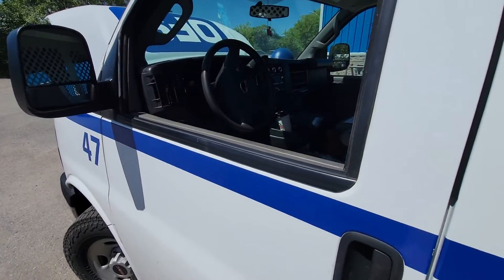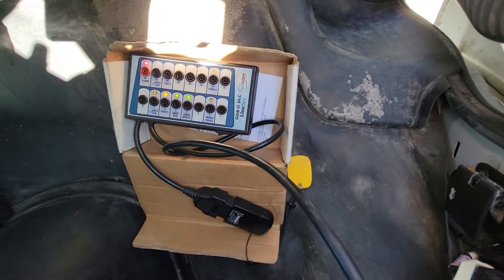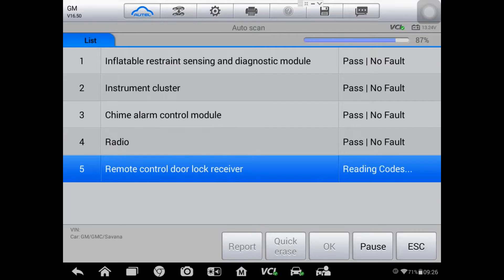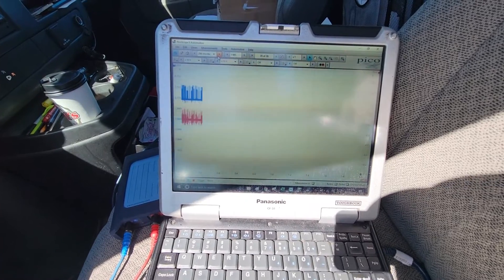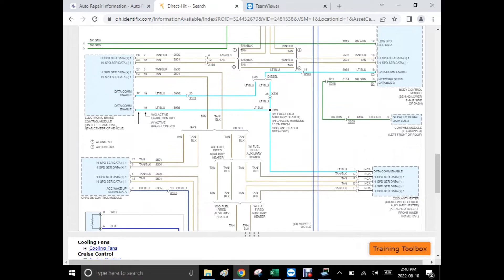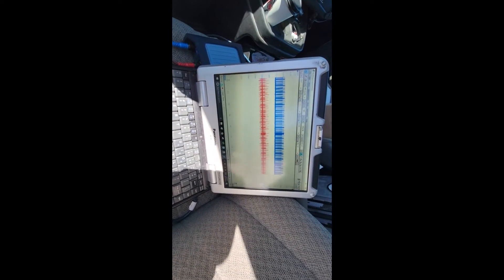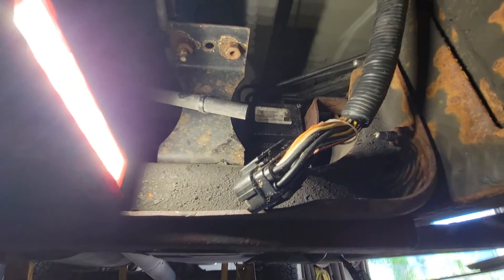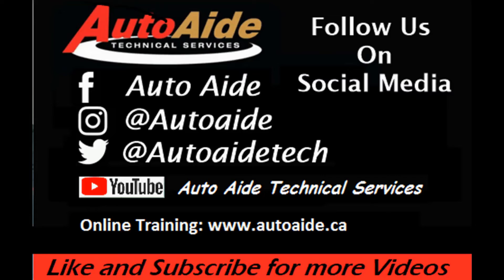Communication Breakdown! No Can Bus (2017 GMC Savanna)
2017 Gmc Savanna Van, instrument panel information center flickering and not showing gear selection. Occasionally not starting, with ABS, Trac, Brake, and Engine lights on when it does start.
  A DLC breakout box is used as a pass through for the scanner connection. This method makes it extremely easy to connect the scope to the Can network by plugging into the box rather than piercing the Can wires.
  After the scanner is connected, ALL modules and systems are scanned. We always do it this way to ensure that nothing is missed. we found that there was no communication on the high speed Bus, but low speed was communicating. However, there were no related codes.
  The breakout box made connecting to the Can lines easy, as Jordan demonstrates how the scope is connected to the chassis ground and both high and low Can lines. Immediately we can see that the Can scope patterns appear very abnormal.
  Because we know that the high speed bus is the culprit, we use a wiring diagram to determine which modules use that circuit. This way we aren't unplugging modules unnecessarily.
  Starting with the easiest module to access, the chassis control module is located just under the left floor. The connector has obviously been removed at one point, as the clip is damaged. The connector is revealed to have dirt inside, and some water runs out of the loom, but this module inevitably checks out OK.
  Follow to the end as the true cause becomes obvious, both visually and electrically.

All of the diagnostic tools used in this video can be purchased at autotesttools.com